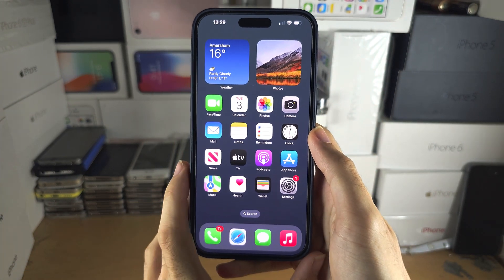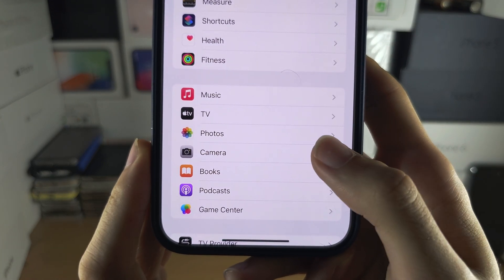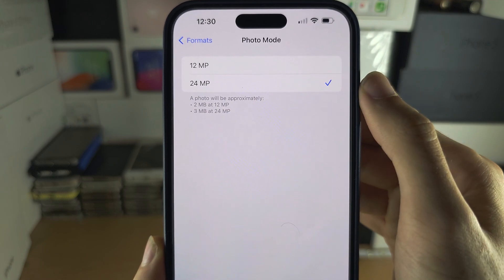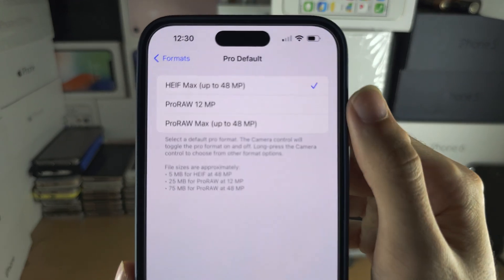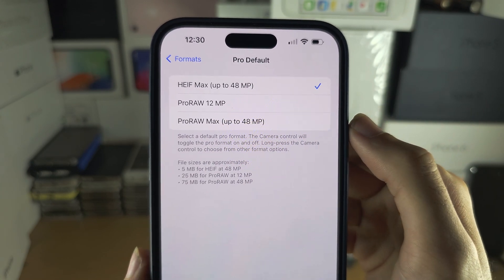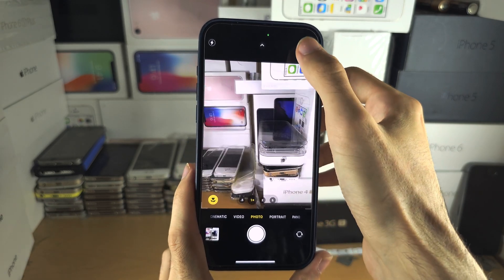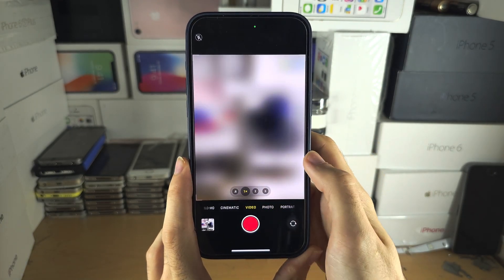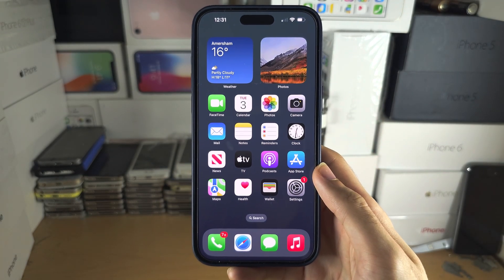How To Change MegaPixels on iPhone 15 Pro Max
Learn how to change megapixels on iPhone 15 Pro Max. The default is 24mp, and that can be changed to 12mp, or 48mp.